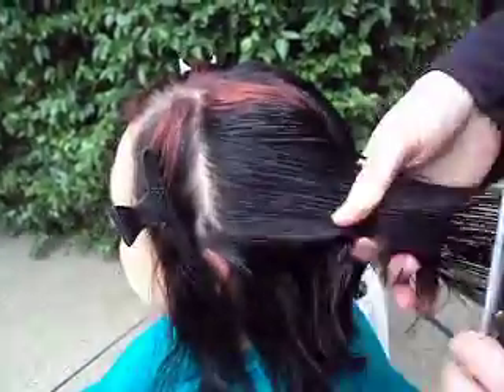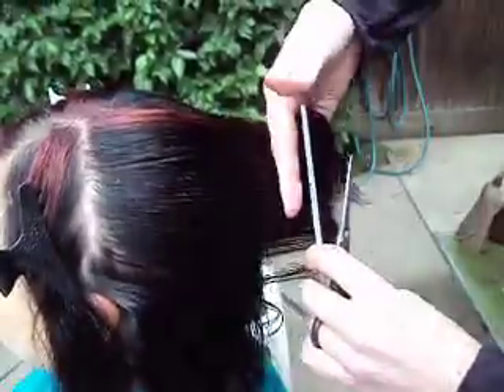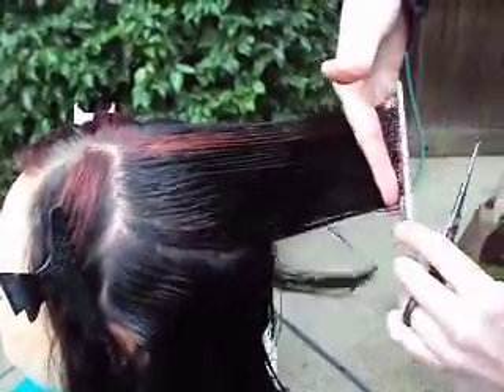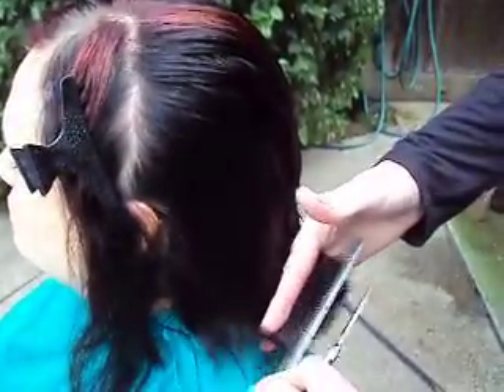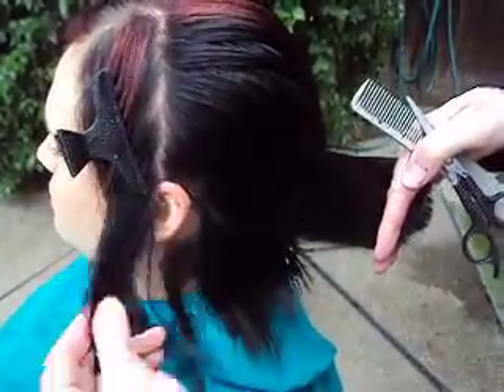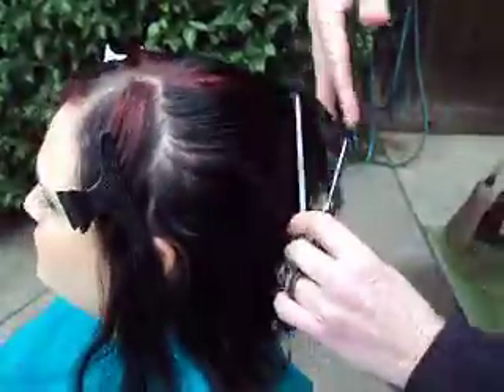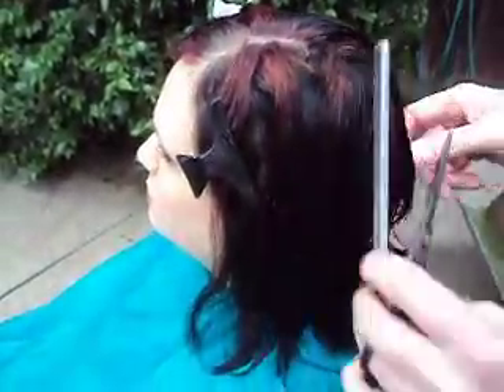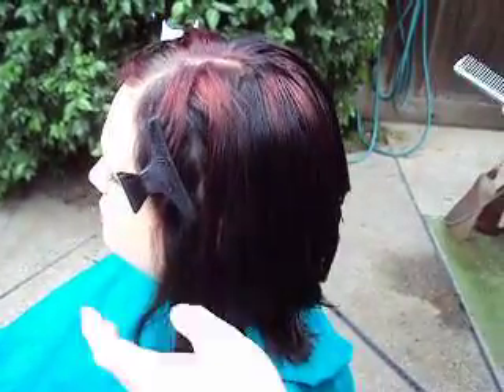Womens Haircut part 7.AVI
Womens Haircut Part 7  A - Line Diagonal Forward cut Hair Talent Underground on location in Fresno, Cal.